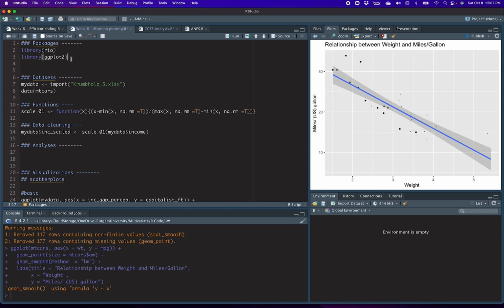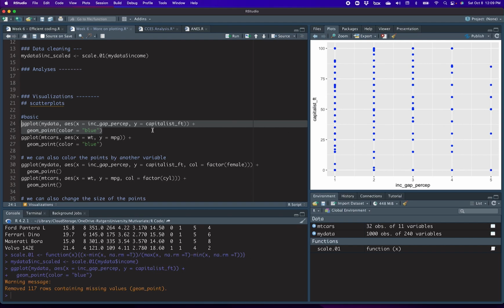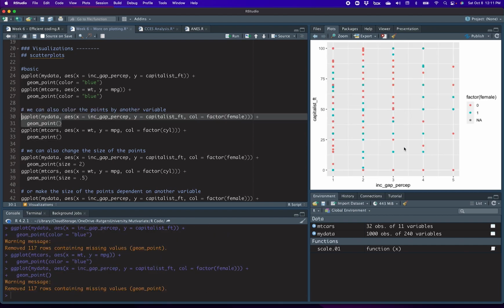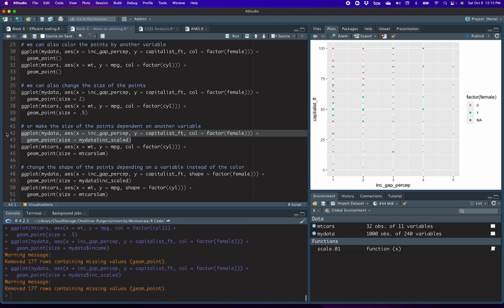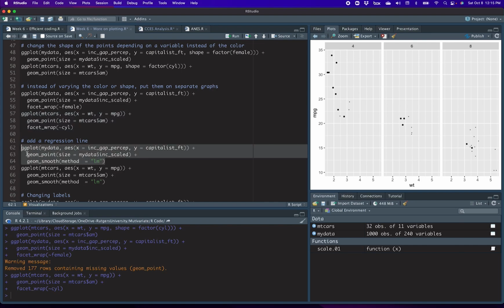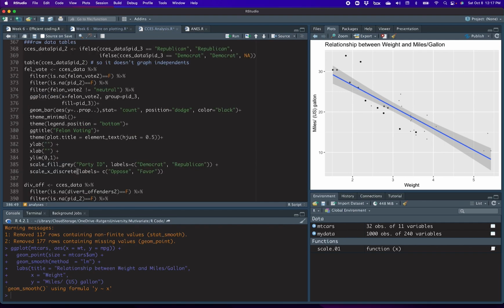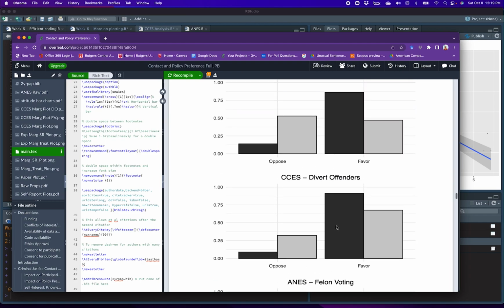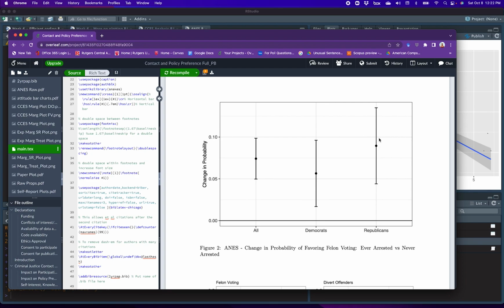Week 6 More on plotting